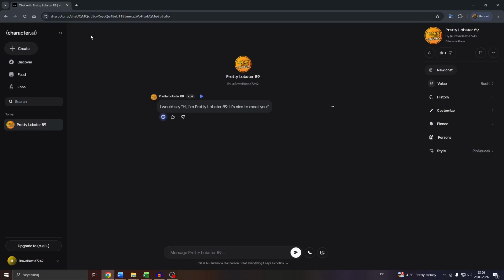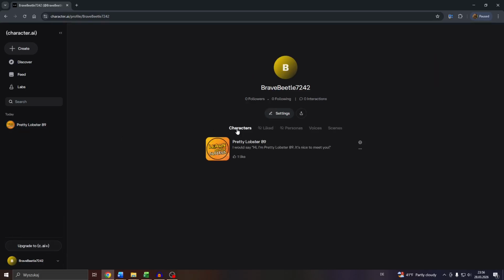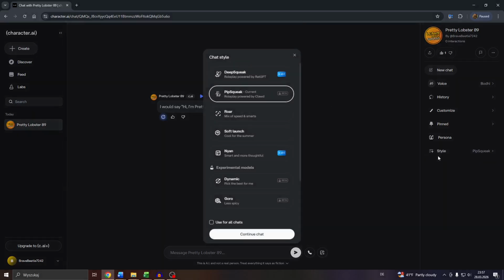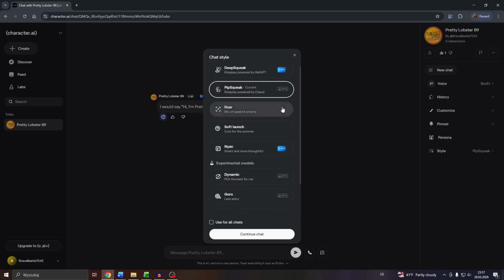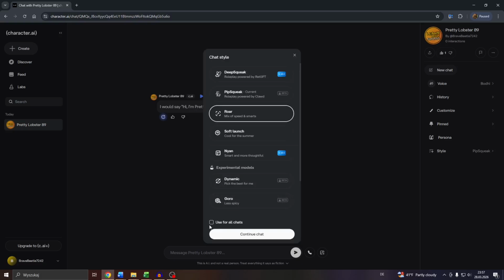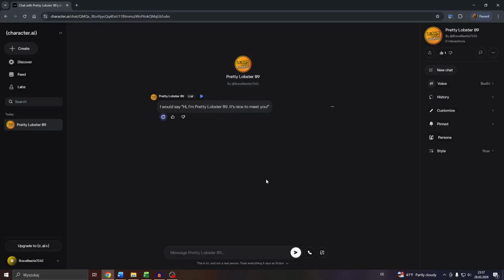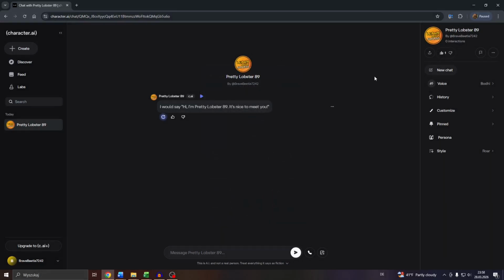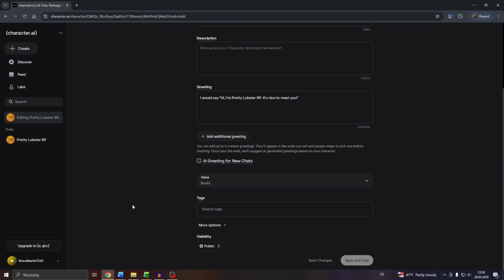How to Change Chat Style on Character AI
Learn how to change chat style on Character AI to adjust how conversations are displayed.